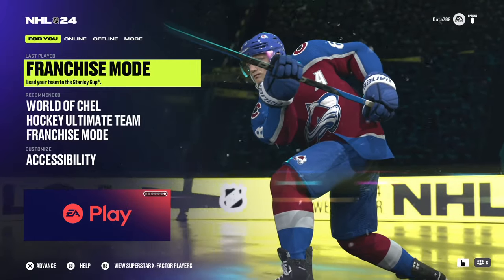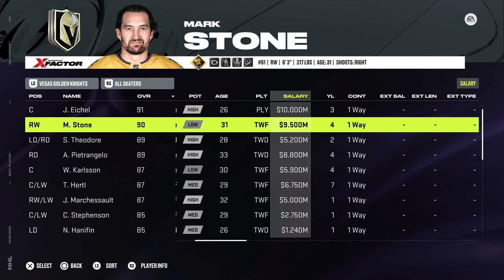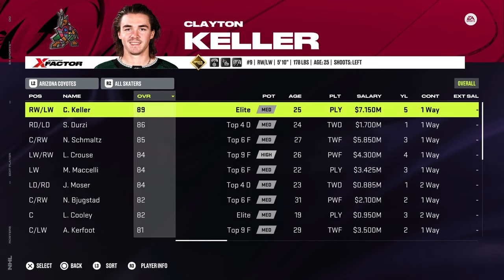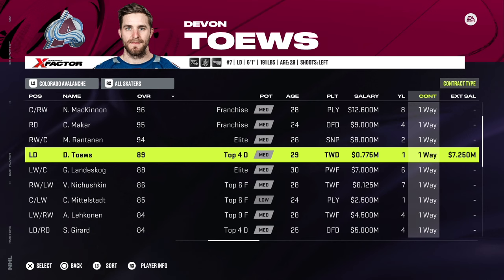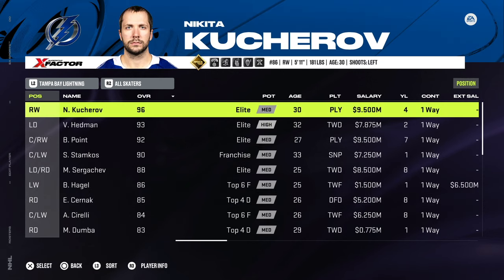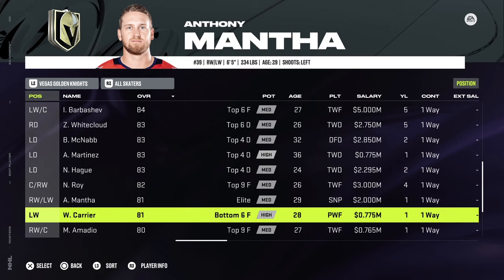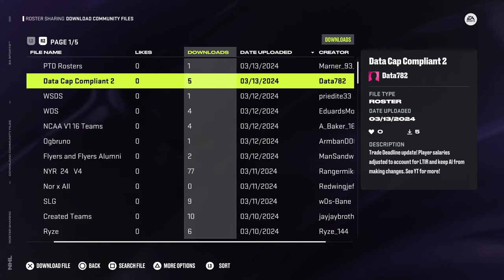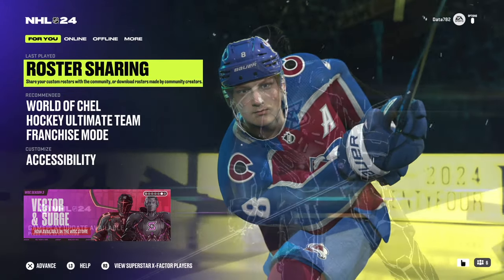HOW TO MAKE YOUR ROSTER SALARY CAP COMPLIANT ON NHL 24 (Trade Deadline Update)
Now that EA's Trade Deadline roster has been released, it's time to check out the necessary alterations to keep your rosters salary cap compliant in Franchise Mode! Follow these adjustments (or download the roster yourself on the PS4 version of NHL 24), to have the best Franchise Mode experience as possible as LTIR will be taken into account and keep the AI from automatically making alterations!

0:00 My Process/Why Make Rosters Cap Compliant?
3:40 Salary Alterations
11:29 How to Download Shared Rosters
12:08 How to Edit/Transfer Players
13:35 Conclusion